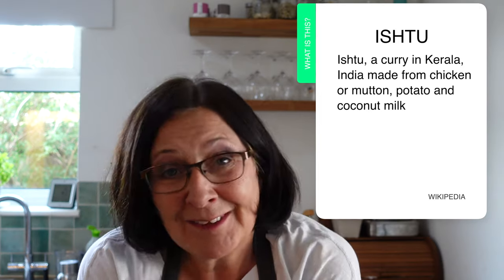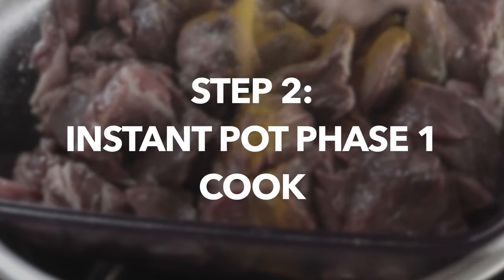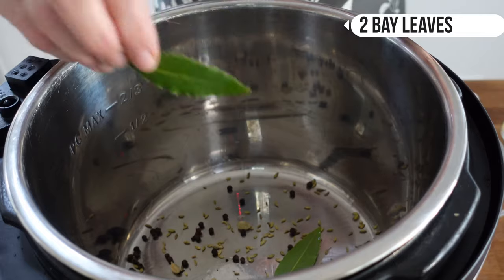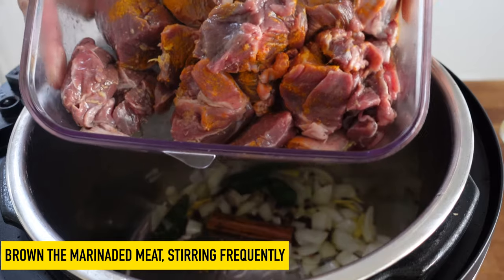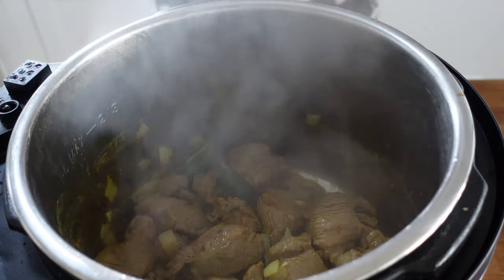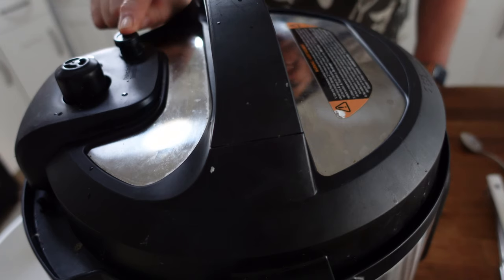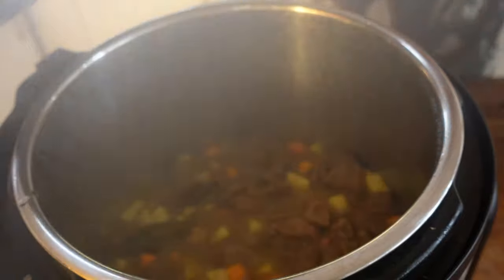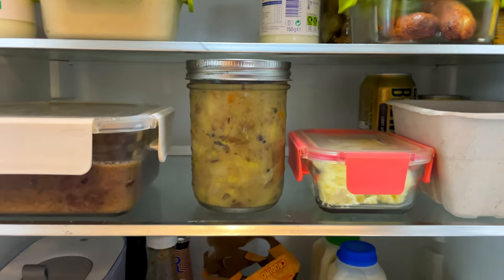Tasty & Time-Saving: Instant Pot Goat Curry Recipe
This Instant Pot Recipe for a beautifully light Goat Curry will save you time in the kitchen and tastes amazing. This recipe is based on an Ishtu recipe (link below) and I've adapted the ingredients and method for the Instant Pot and so I could make it with what I had in the fridge! This aromatic light curry is just perfect for lunch, or breakfast as it's traditionally served in Kerala. I've served mine with a pitta bread but you could also beef it up a bit by serving with basmati or jasmine rice. It is delicious with some spinach added too, but I didn't have any today. You can make this curry in any Instant Pot or electric pressure cooker. It also works just fine on the stovetop - see the recipe link below for that version. I hope you like it!

Chapters:
0:00 Intro & Some alternatives to goat meat for this curry
0:43  Marinading the Goat Meat
1:12  Phase 1 Instant Pot Cook
4:49 Instant Pot Settings for Cooking the Cubed Goat
4:53 Puppy Intermission
5:08 Phase 2 Instant Pot Cook and Finish
6:38 Final Dish: Aromatic Goat Curry

🍛Ingredients:
1 kg diced goat (off the bone)
1 tbsp minced ginger
2 tbsp white wine vinegar
Splash olive oil
1 tsp ground turmeric
1 tbsp Coconut oil
4 cardamon pods
6 cloves
1 tsp fennel seeds
1 tsp whole black peppercorns
2 bay leaves
1/2 stick cinnamon
1 medium white onion
2 green chillis
1 tbsp julienned ginger
1 cup stock
1/2 tsp white pepper
2 carrots
2 medium white potatoes
1 can coconut milk
Optional: coriander/cilantro to garnish

🔗Original Recipe I adapted this from:
Kerala Goat Ishtu

🥘 INSTANT POT MULTI-COOKERS 🥘
Instant Pot Pro 6Q

Instant Pot Pro 8Q

Instant Pot Duo Crisp 6Q

Instant Pot Pro Crisp 8Q/L

Instant Pot Duo Crisp 8Q

Instant Pot Duo Plus 6Q

♨️AIR FRYERS:♨️
Instant Pot 2Q Mini Air Fryer

Instant Pot Vortex Plus 6Q

Instant 9Q Versazone Air Fryer (Split basket)

❄️RECOMMENDED ACCESSORIES❄️
Instant Read Thermometer: Thermapen One

3 pack 7" trivets - very good quality stainless steel

Instant Pot Large Steamer Basket (available in different sizes)

Instant Pot Round Pan with red silicone lid

Gold Lion Dehydrator Rack Stainless Steel (similar to mine but not exact)

OXO Good Grips Vegetable Chopper With Easy-Pour Opening

Extra Large Silicone Soup Cube Freezing Trays (1 Cup)

InstantPotRecipe LeftoverTurkeyRecipeInstant Pot Goat Curryinstant pot goat curry indianinstant pot goat curry indian style